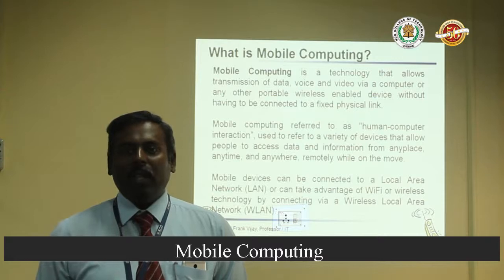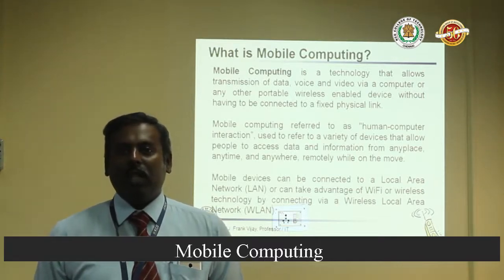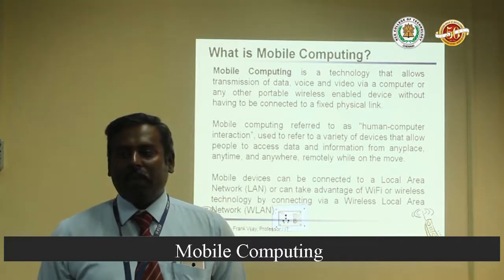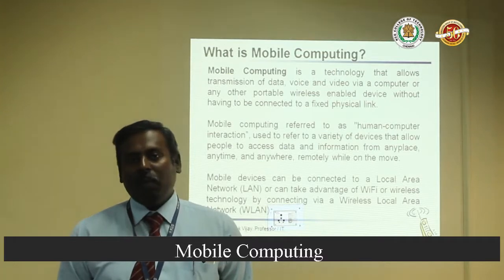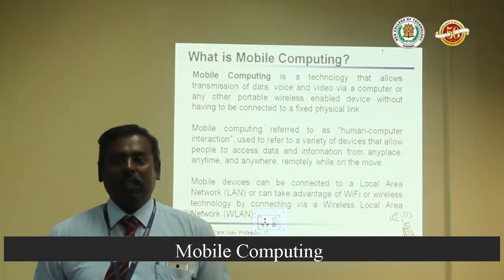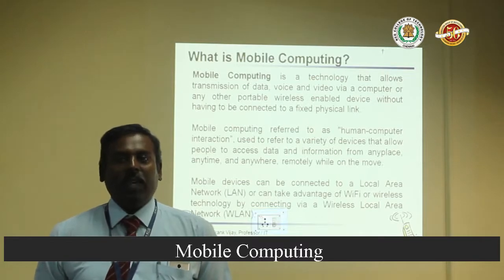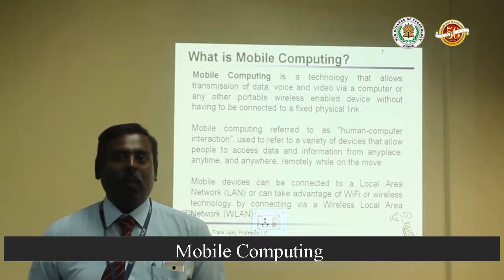Lecture on Mobile Computing, mobile technology